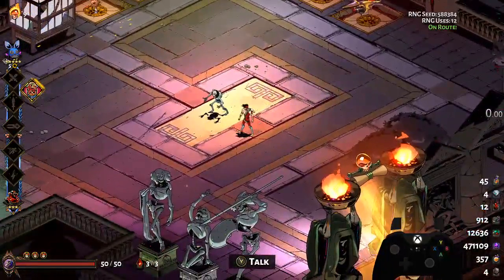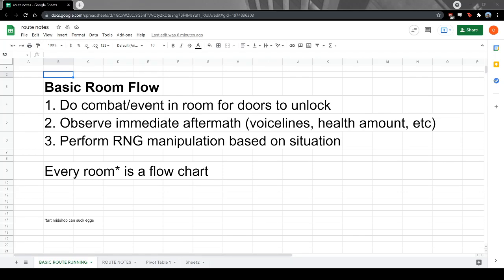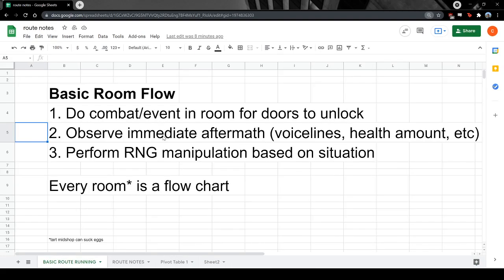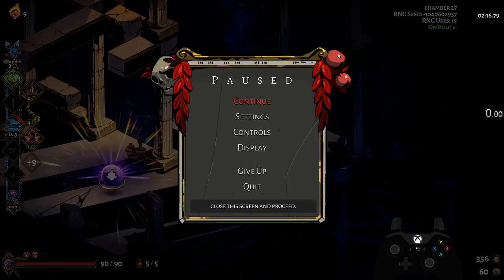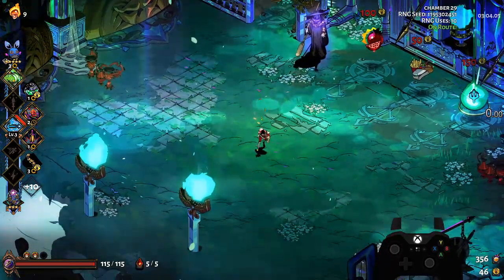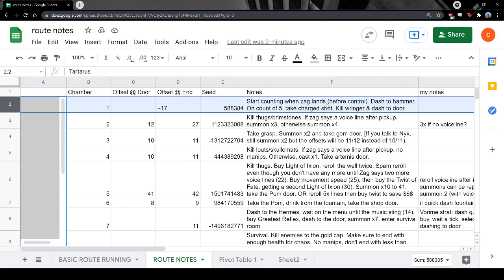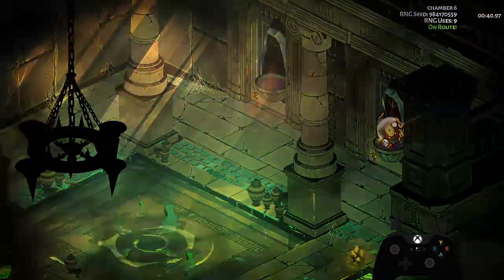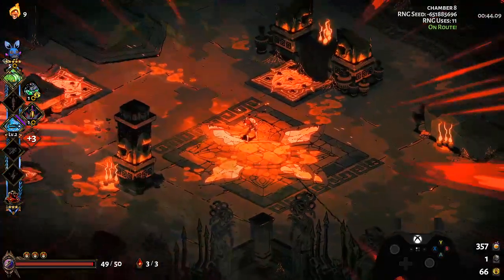Hades - Routed Speedrunning Basics - How to Run a Route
Routed runs in Hades are Seeded runs with precise RNG Manipulation performed by the runner in order to get ideal rooms/enemies/boons/rewards to get the fastest run (in ingame time) possible. Routing is made possible through the use of mods, but legal runs must be performed without mods.

This video is an overview of how routing works, what a route is, and how to move through one. Linked below are resources for running this and other routes, as well as an "overexplained" runthrough of the route, and the current World Record on this route. The route featured in this and other videos was created by Paradigmsort, modder & router extraordinaire.

Video Sections:
00:00 Intro / Requirements for Route Running
01:06 What is a Route? / Room Generation In Hades
03:43 Basic Routed Room Procedure
09:58 Simple Room Examples
16:19 Shops (all but Tartarus midshop)
Difficult/Unusual Rooms
19:20 Chamber 1
23:13 Sisyphus/Bouldy
24:52 Tartarus Midshop
27:25 Closing Thoughts

Route Notes (To run it yourself!)

Route Running Resources:
Savestates Used -